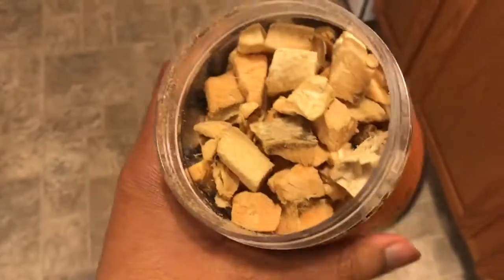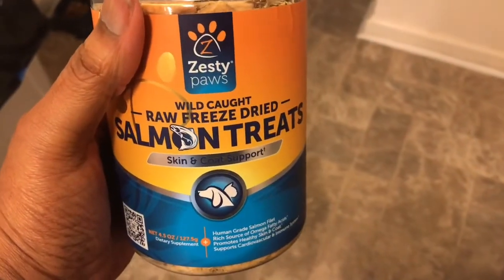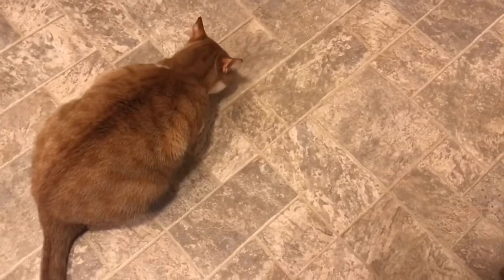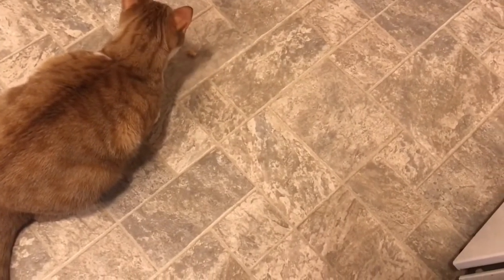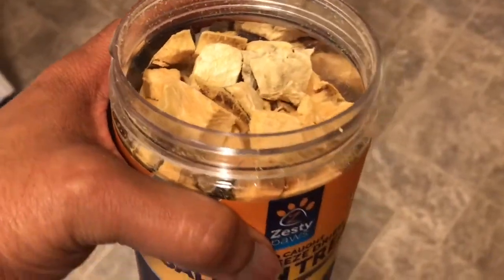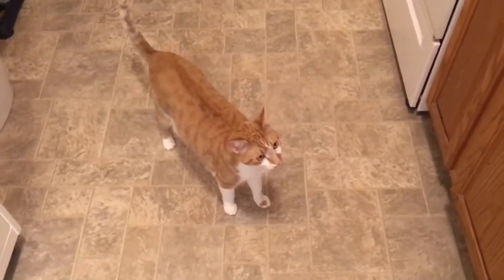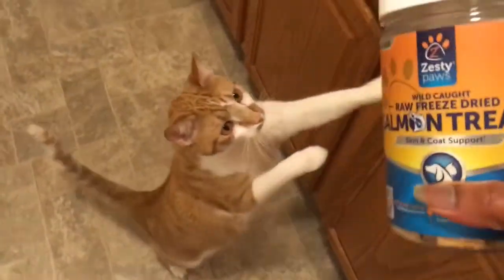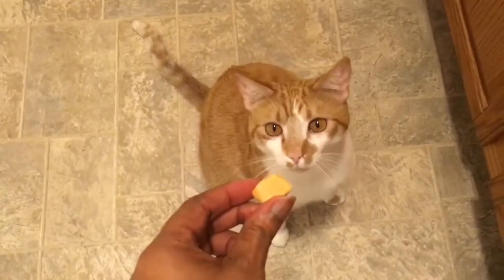Freeze Dried Salmon Treats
These treats are for cats and dogs made with real wild caught salmon.
*REAL WILD CAUGHT SALMON         * JOINT & IMMUNE HEALTH
*RICH OMEGA 3 FATTY ACIDS         * SKIN & COAT CARE SUPPORT

That helps my channel out a lot. I'm trying to grow to help more people.

Recommend Products